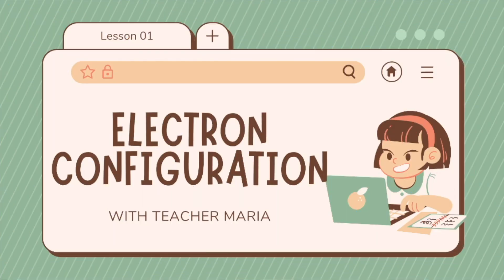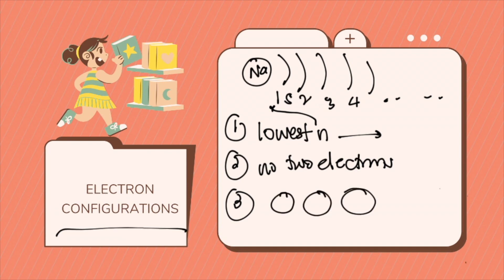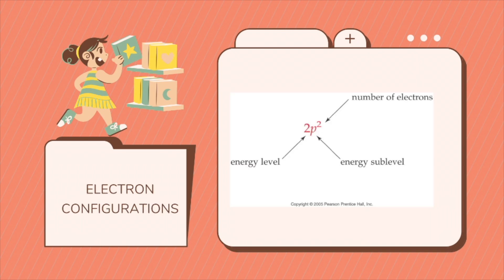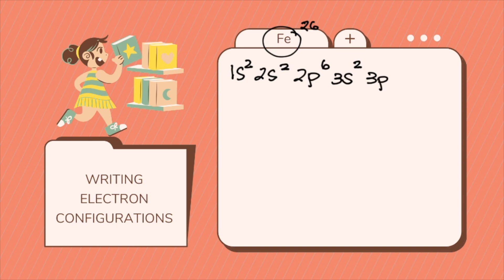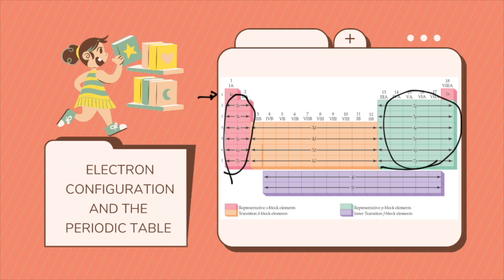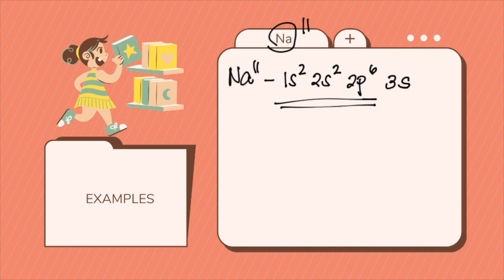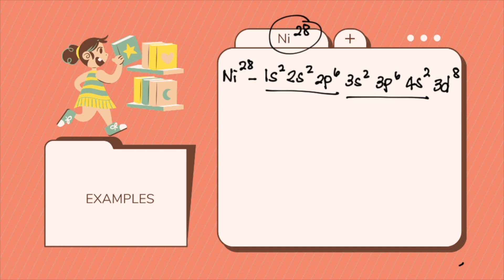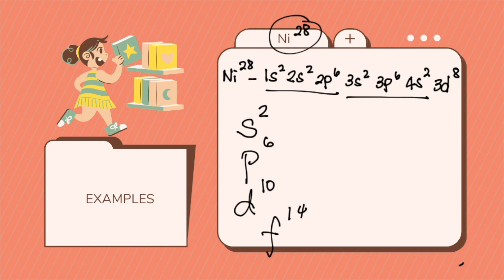Science Discovery Series Ep.19: ELECTRON CONFIGURATIONS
A short video about electron configurations and how to write them. I hope you are able to learn from this video.

Enjoy learning!